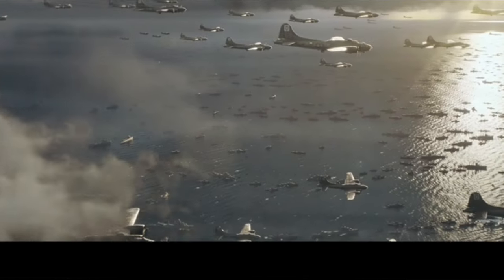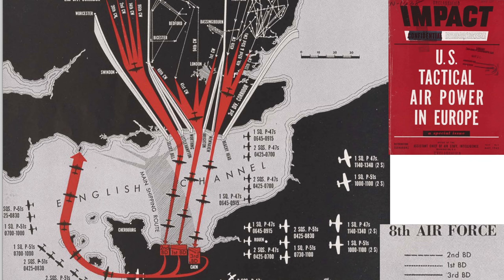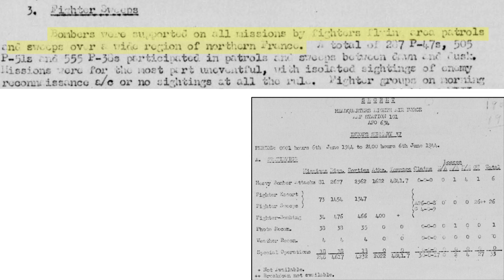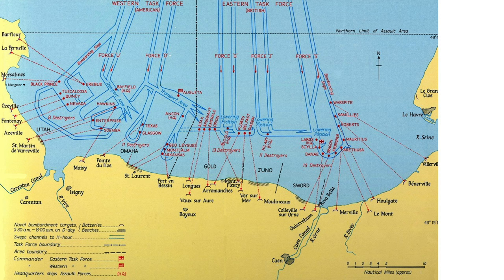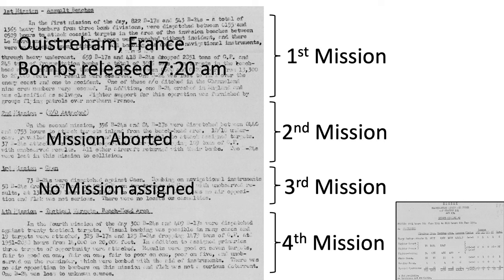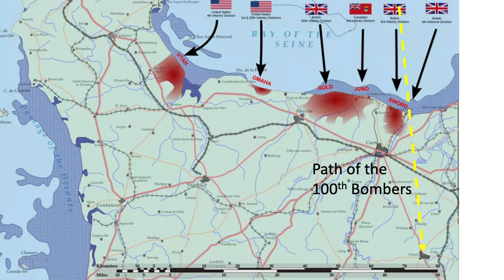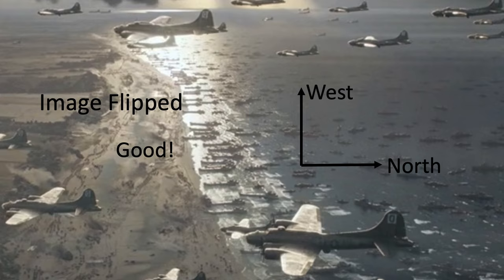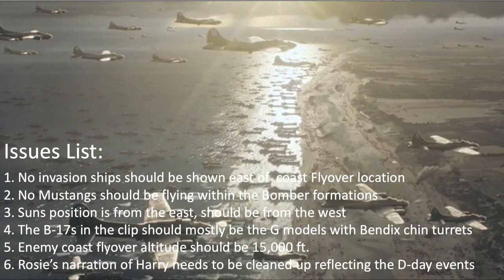Masters of the Air: D-Day Flyover clip - The series Money shot, But it did not happened as portrayed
Fact Checking the D-Day flyover Clip. Several Episode 8 statements, voice overs, and clips relayed information to the series viewer with regard to the 100th bomb groups participation in support the D-day invasion of June 6, 1944. This video will fact check the claims and images with the events as they occurred. This video is published for those who desire to be informed on the actual events to compare with the series portrayal. Unfortunately, 6 or so event shown and claims portrayed are inconsistent with the events as they unfolded.
Video edit- Utah was the most western D-Day Beach, not Omaha.